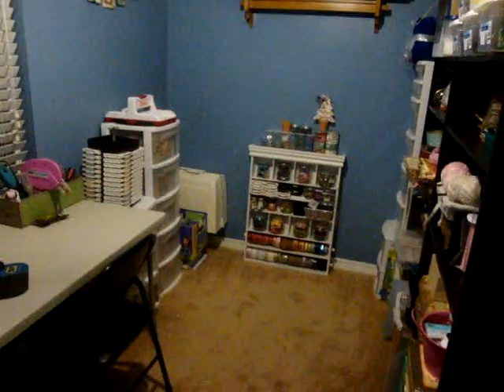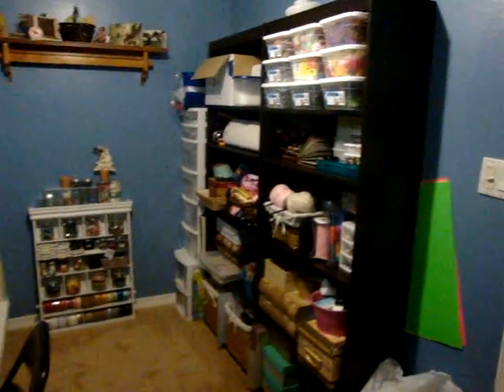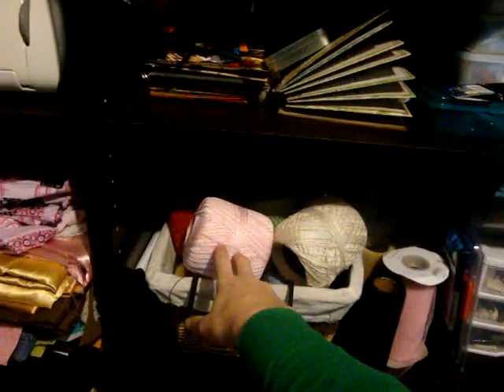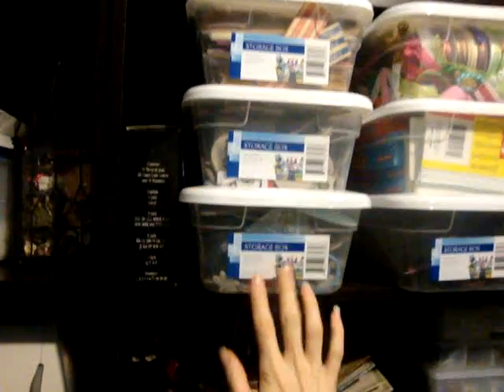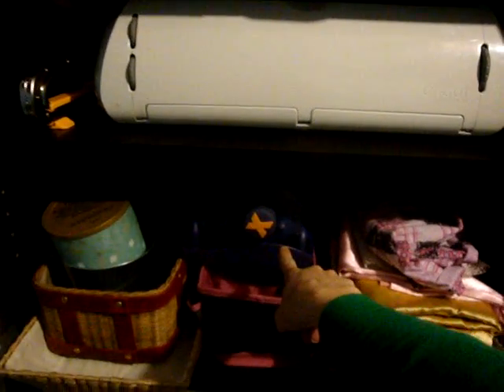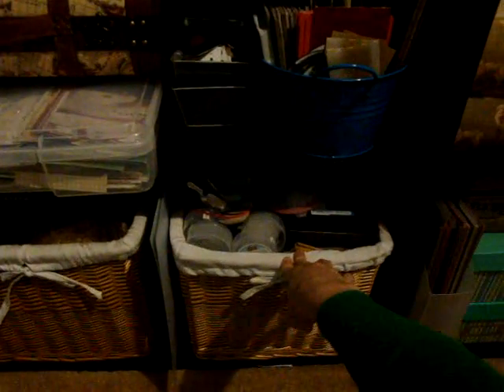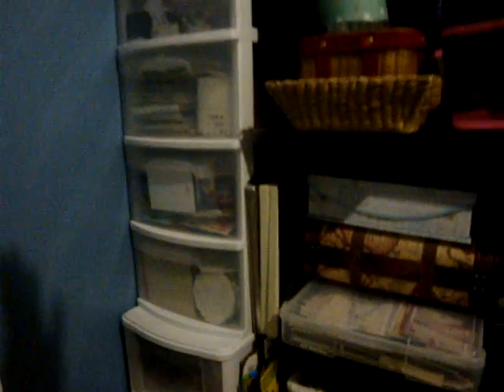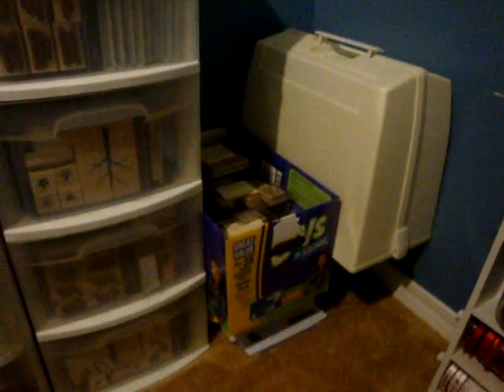Day 17 - Marion Smith's 31 Day Challenge and a room tour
Another day of packing and cleaning for me. Day 17 Complete! TFW!